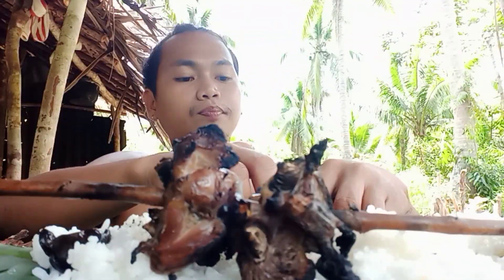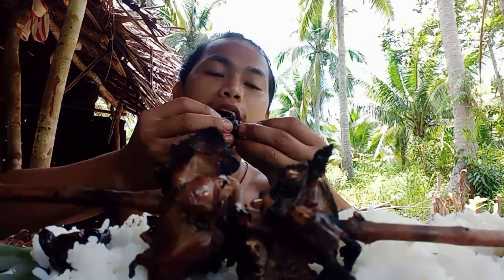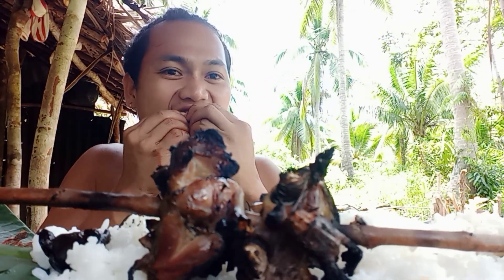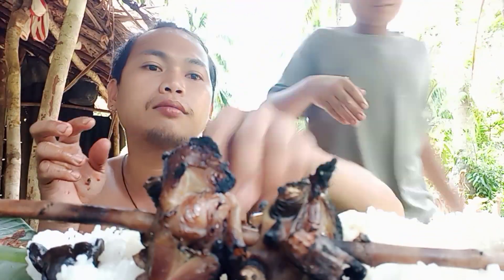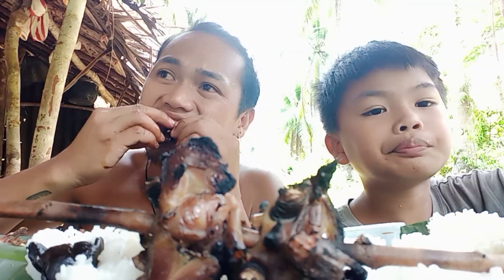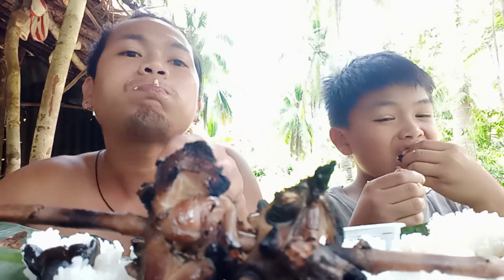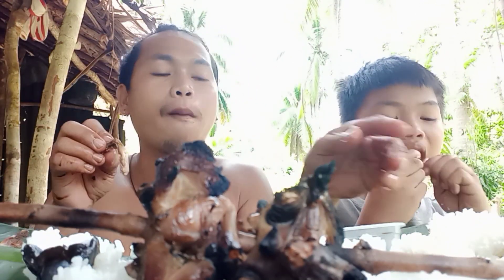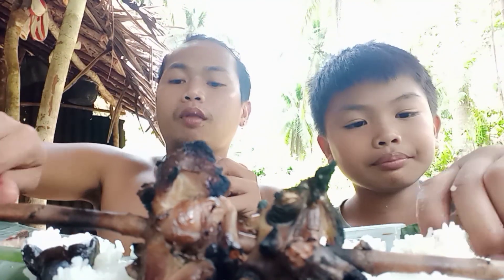Mukbang Exotic Barbeque Turtle